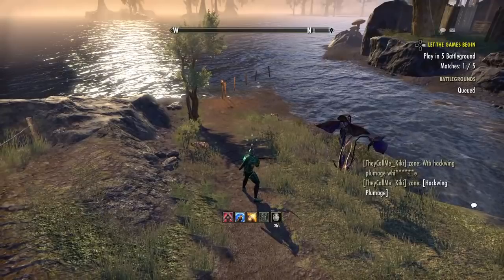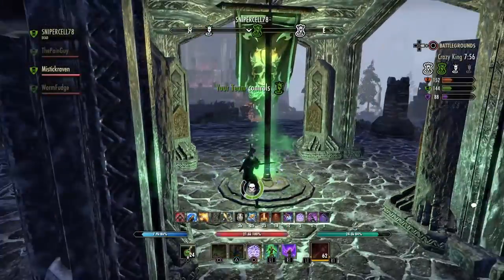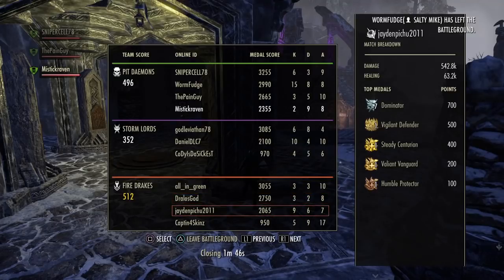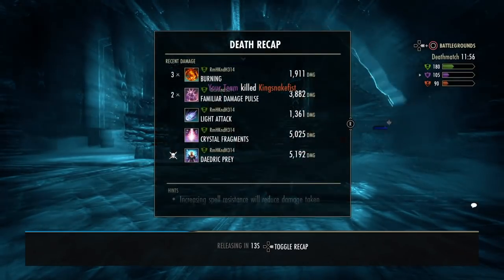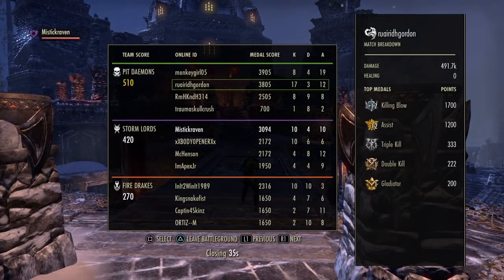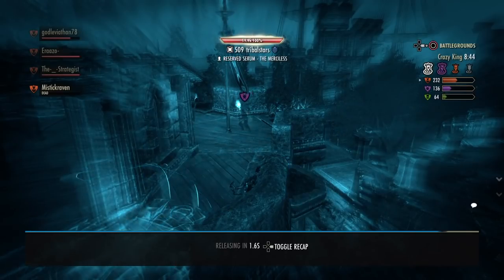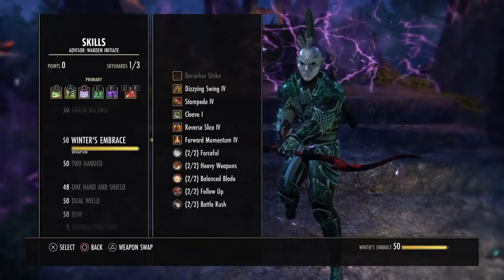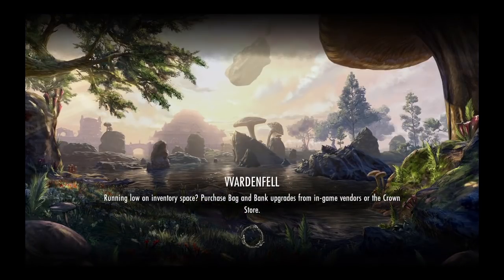Stam Warden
ESO Daily is based off the popular MMO, The Elder Scrolls Online. The Channel's host, Mysticraven, puts together videos that may be beneficial to other players. Though many might not agree with Mysticraven's approach, his videos show detailed proof of his expertise, and the true sandbox elements that still remains within the game.